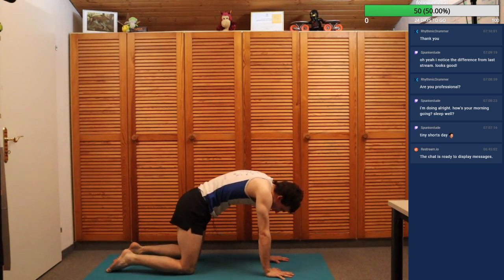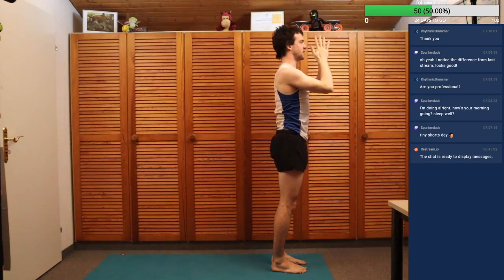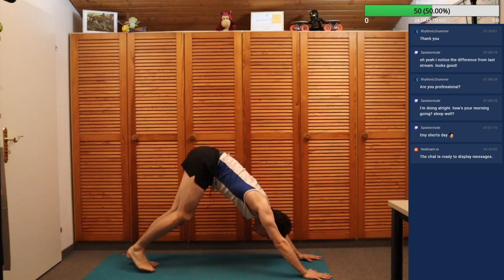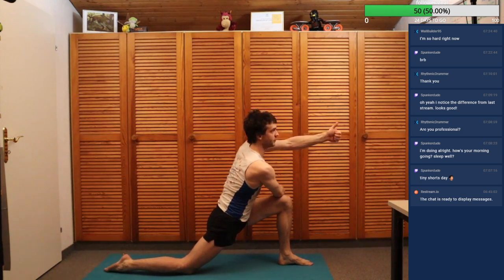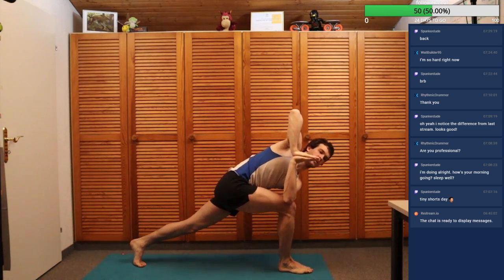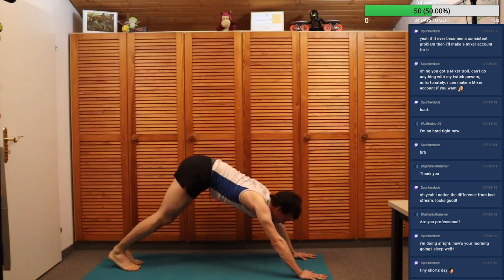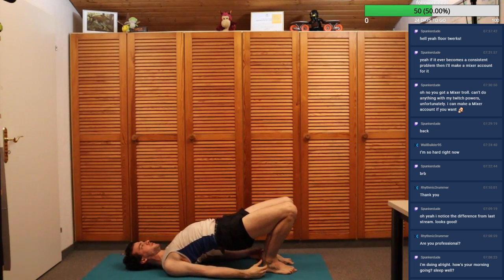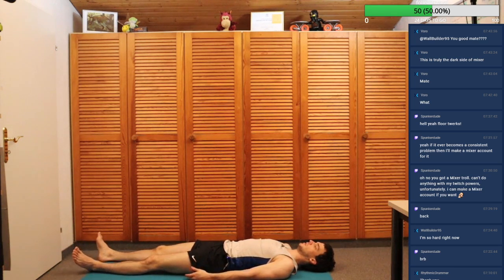Compassion | Yoga with Marcel & Shawn - Day 97 | Challenge 2020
Yoga work out and enjoy yourself? Yes, that's what we do... DAILY and LIVE!
Practice and interact live and with joy.

Participate with live captured authentic yoga lessons.

| 7:00 - 7:40 AM CET every day!

SAFETY:
1 - Listen to your body and adapt your practice! If it hurts stop.
2 - For women - in your menstrual cycle: in poses where you feel a stretch use your muscles more and don't go into full stretch.
3 - Thanks for taking responsibility and care of yourself. This is where you give yourself a pat on the back! Have fun :)

Help me out by leaving suggestions, questions, cheers, jokes etc. in the comments. And I'll happily reply.
Wishing you a good stay on earth with a lot of love Marcel and Shawn

Work out for Beginners, weight loss, completely free, online, from home, for man, 40 min yoga class.